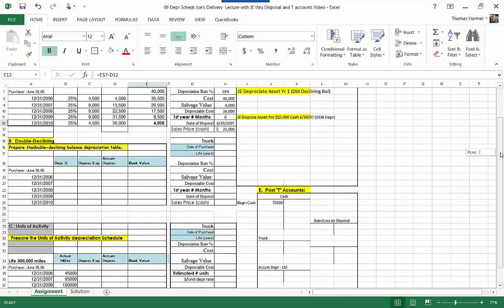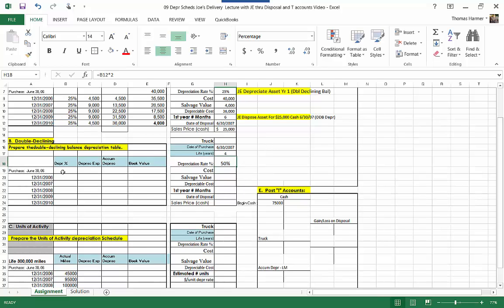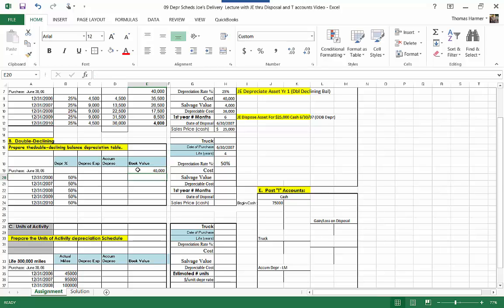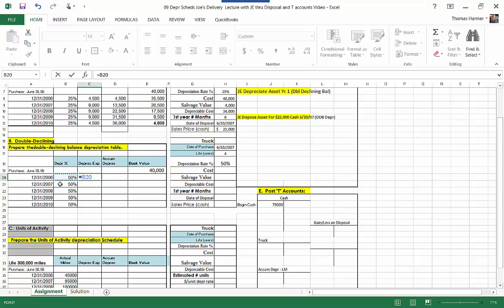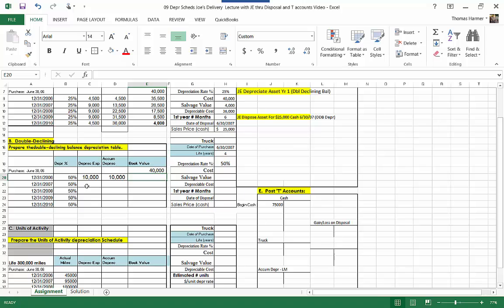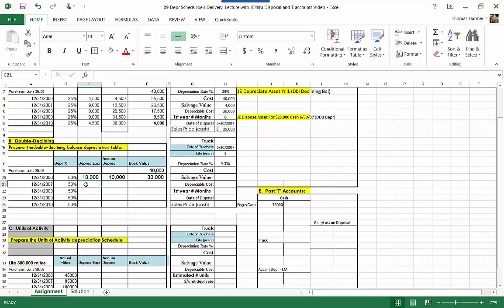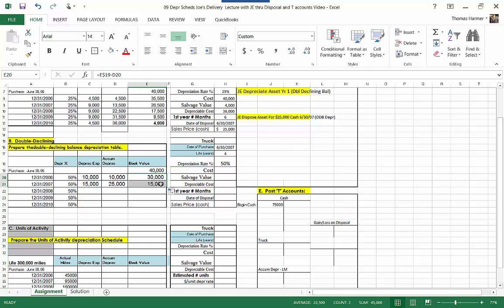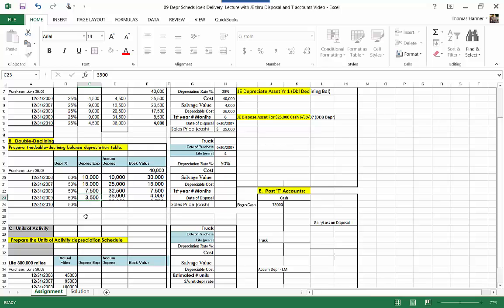Acct 202 Joe's Delivery Double Declining Balance Depreciation Demo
Demonstration of creating a double declining balance depreciation schedule (table) for Joe's Deliver truck recently purchased.  This explains the rules and procedures and formulas for creating the depreciation schedule.